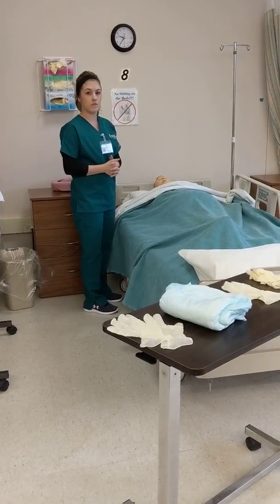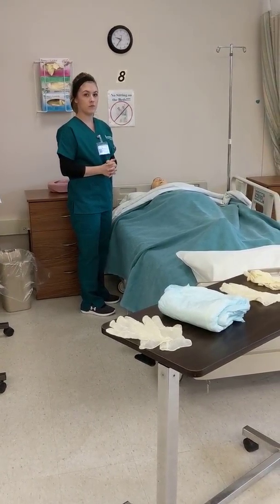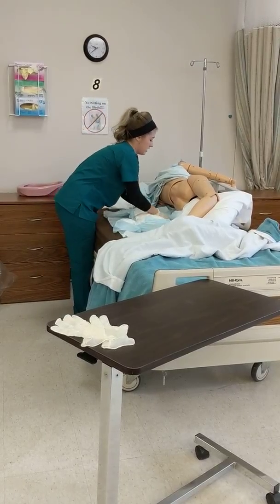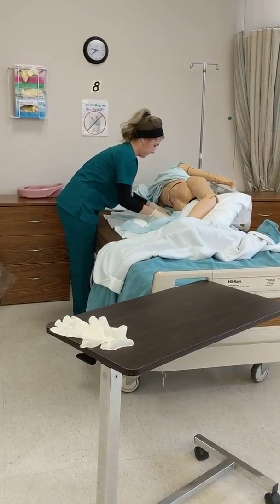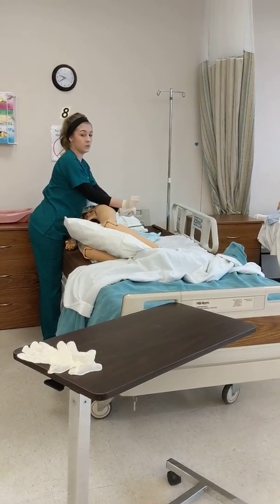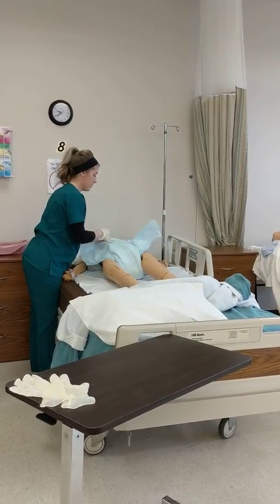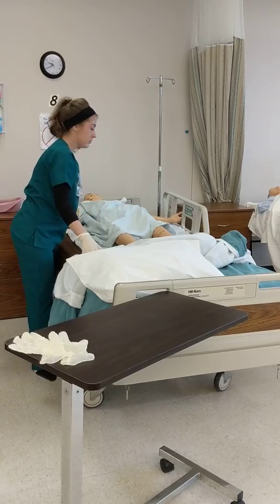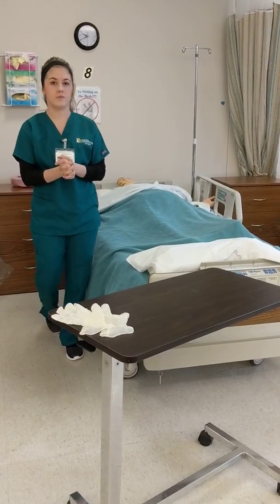Changing an Attends